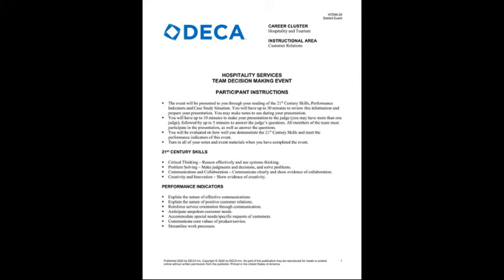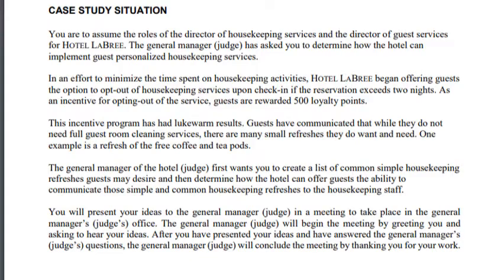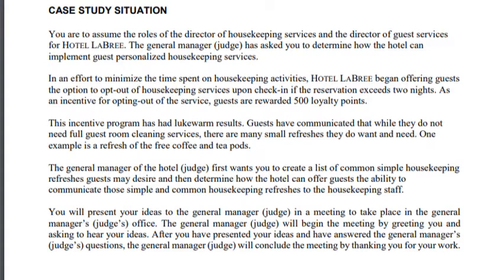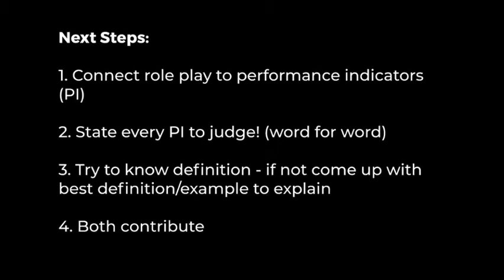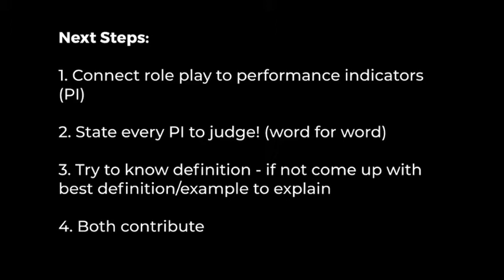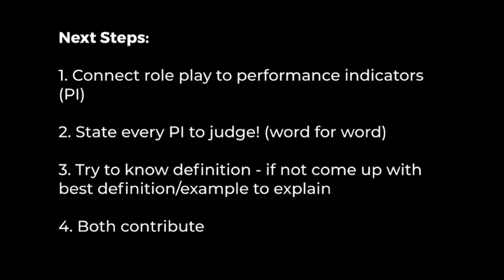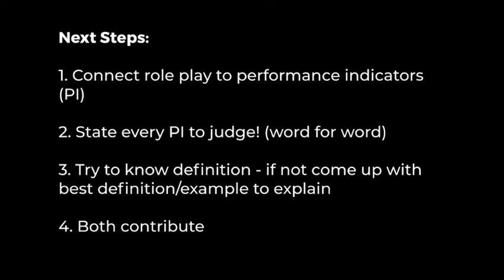Team Role Play Tips & Tricks - Appleton East DECA